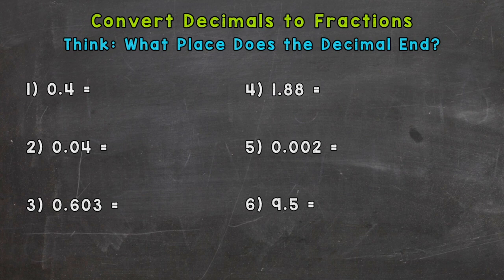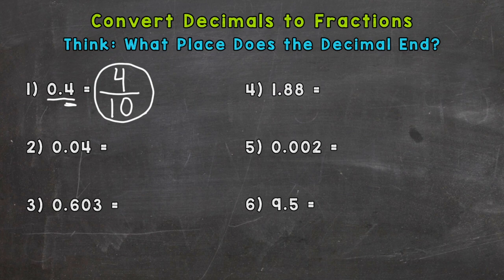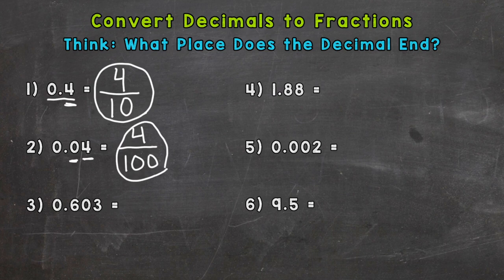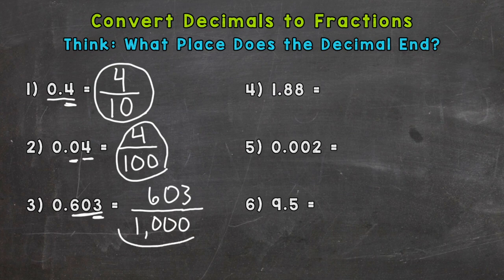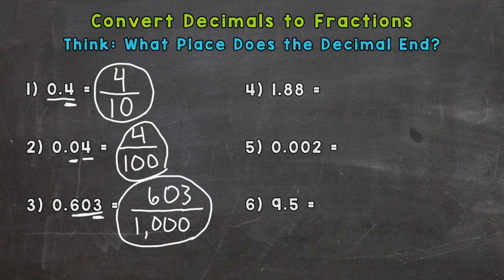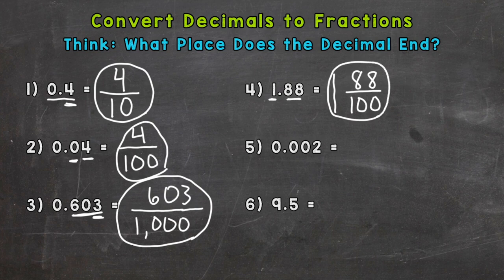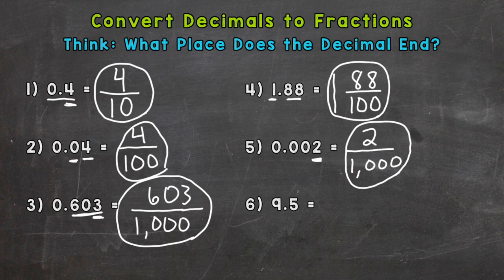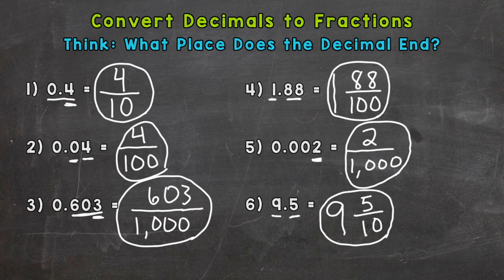How to convert decimals to fractions.